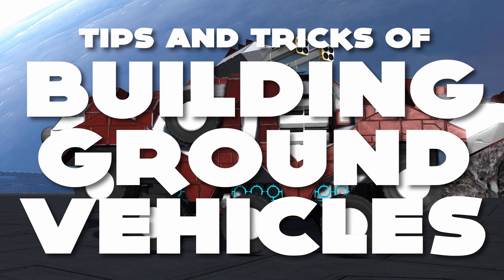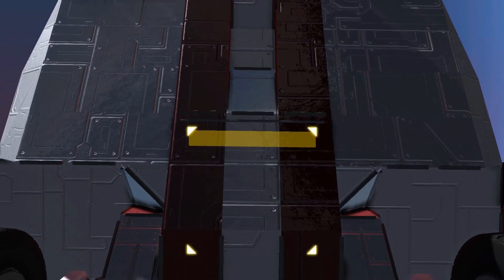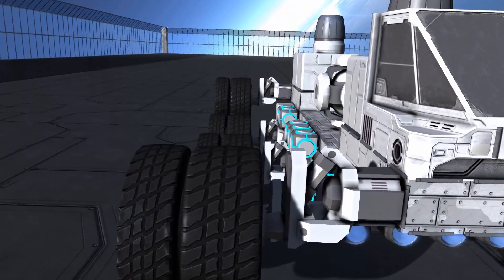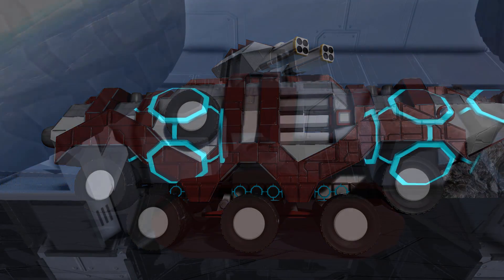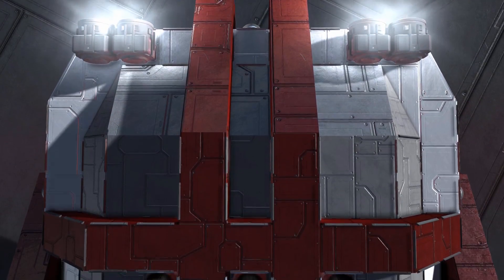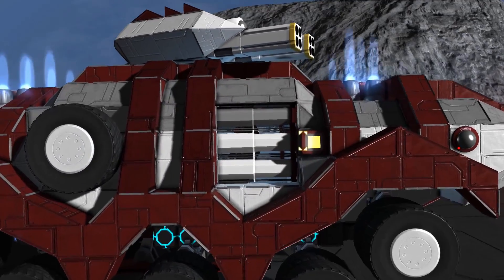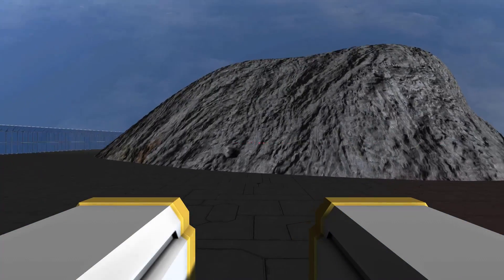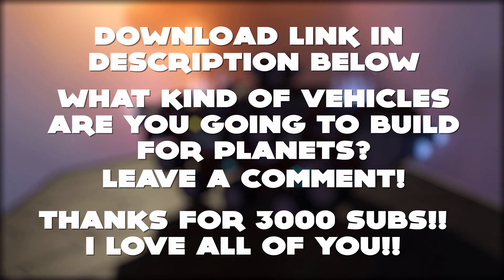Space Engineers: How to build Planetary Vehicles, the "Raptor"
Today I shares some tips and tricks of building Ground Vehicles for the upcoming Planets! Thanks for everything!

"I seek the beauty of worlds beyond my own." -Anonymous